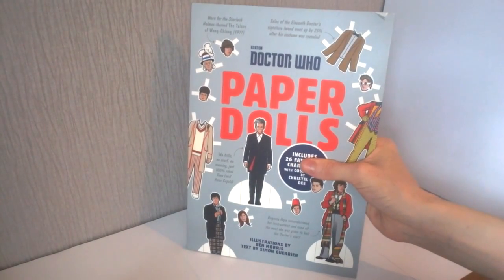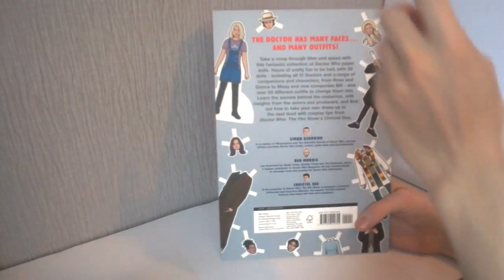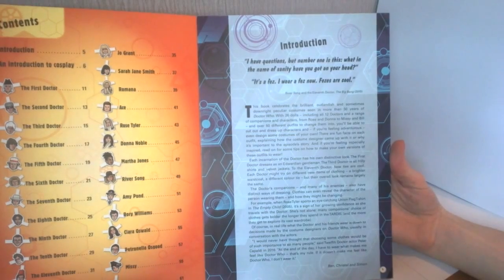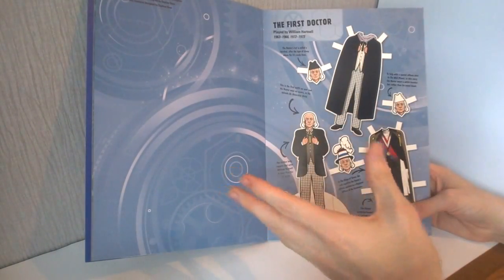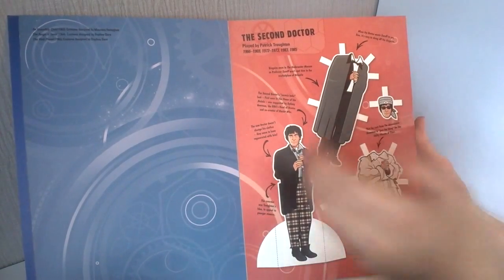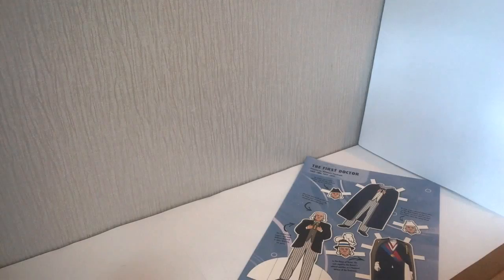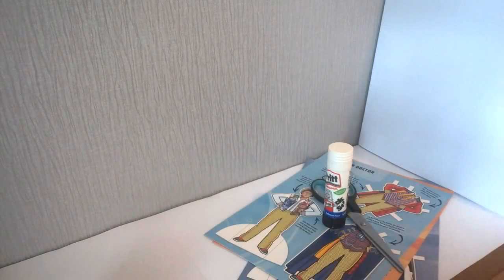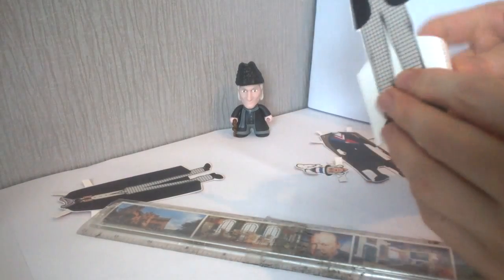Doctor Who Book Review: Paper Dolls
slightly different book review this time as i take a look and construct some doctor who paper dolls hope you enjoy the review!
FOLLOW ME ON:

Youtube Channels ~
- Reviews and opinions are my own